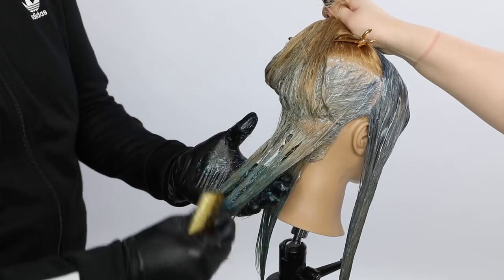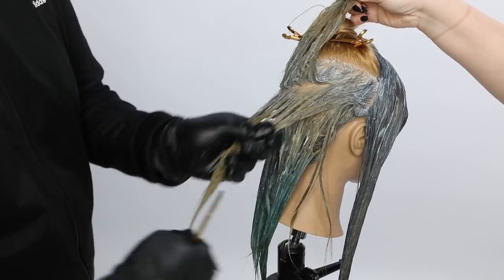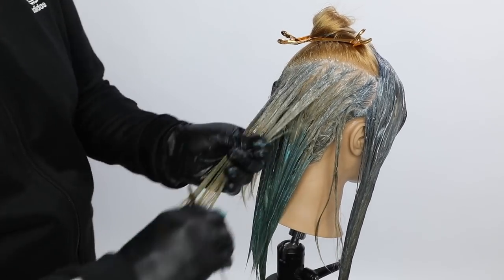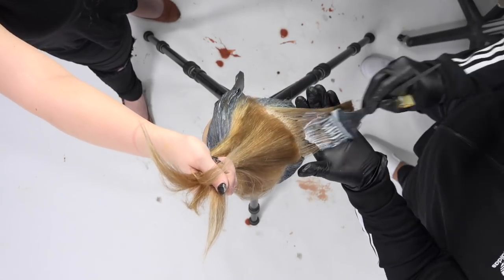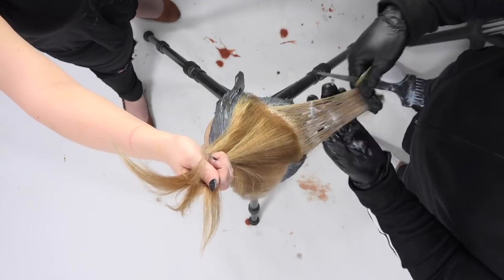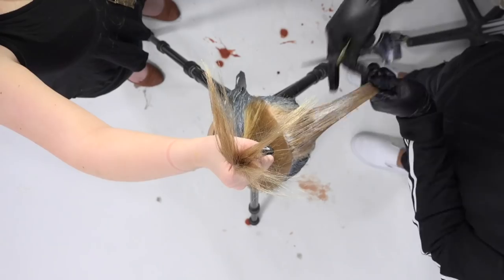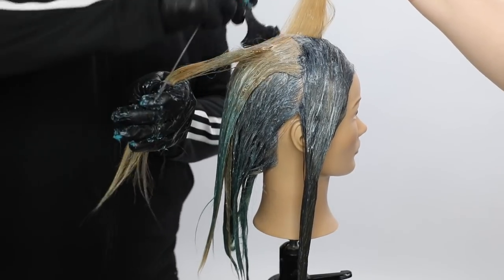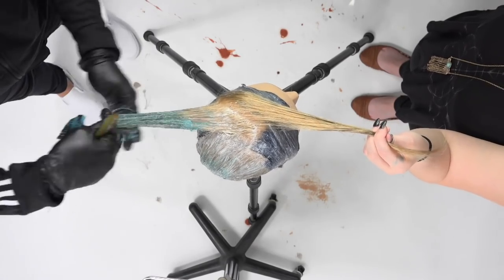Mint Green Hair Color Tutorial